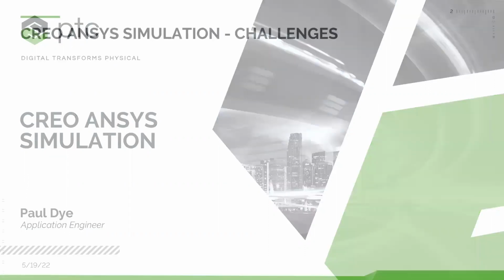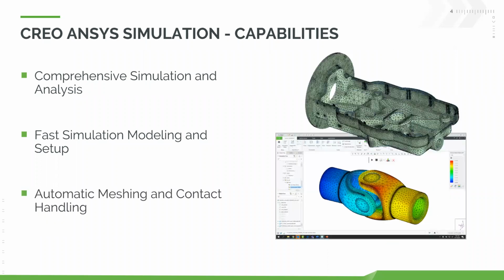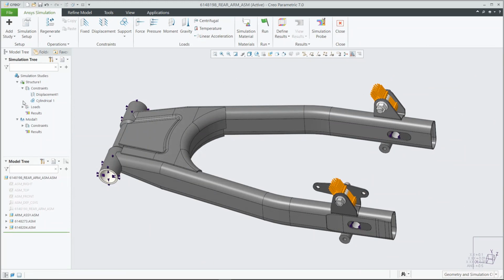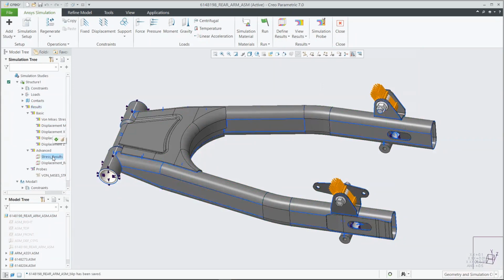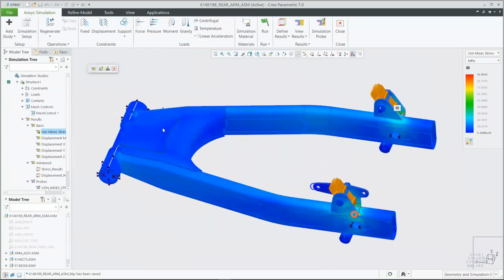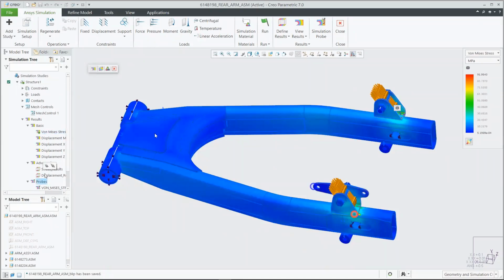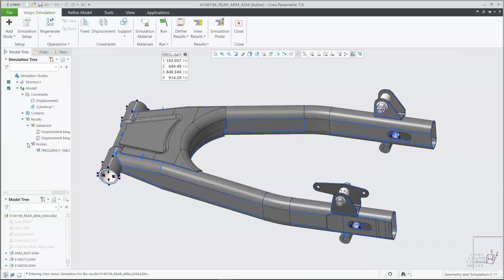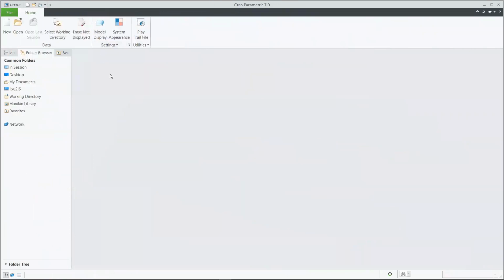Webinar Refine and Validate Designs with Simulation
With the demand for cheaper, lighter, faster, and stronger products that work the first time, the traditional design process is no longer able to scale. This is where analysis and simulation-led design comes in. By incorporating design simulation, designers and engineers can:

-Find problems earlier in the design process when they are easier and less expensive to fix
-Produce higher quality products that cost less to manufacture
-Enable analysts to focus on higher fidelity, more complex analysis

Creo Ansys Simulation seamlessly integrates the power of Ansys, the leader in engineering simulation, directly into Creo. Built specifically for designers and engineers, this easy-to-use, fully-featured, high-fidelity simulation tool leverages Ansys’ capabilities for thermal, structural, and modal analyses. Furthermore, users can share loads and constraints with Creo Simulation Live during the design phase and export their simulation study to Ansys Mechanical.

This webinar provides an overview and a live demonstration of the Ansys Simulation Extension capabilities for Creo.